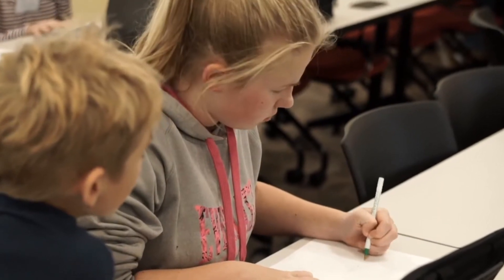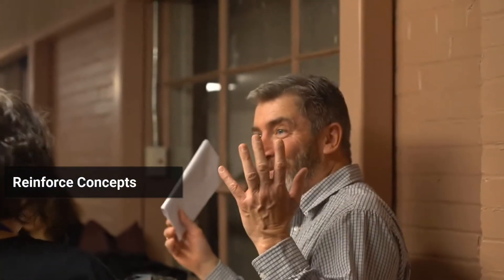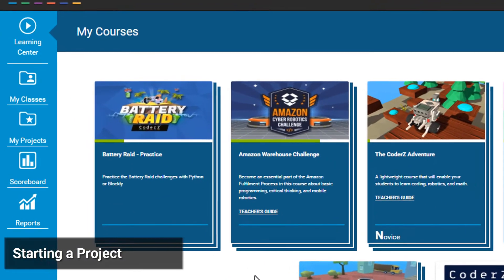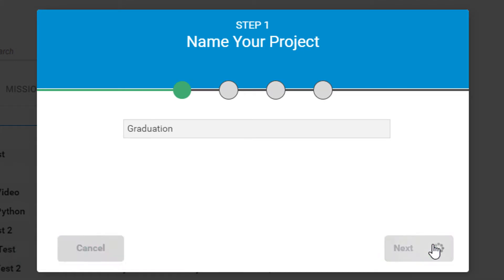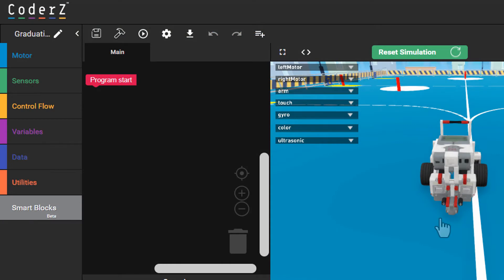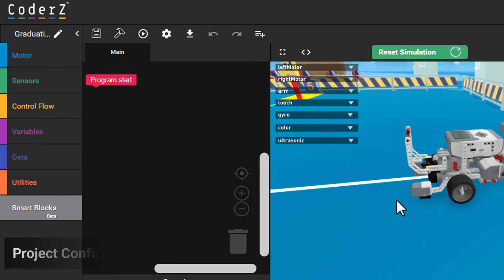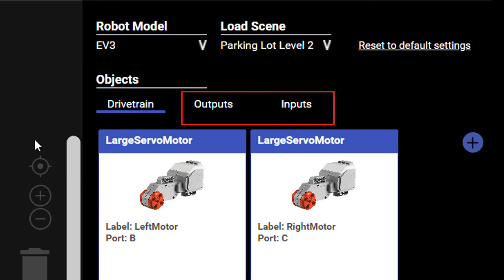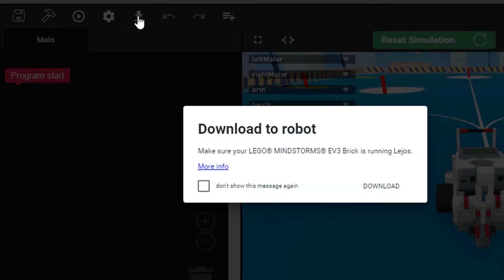How to Create Projects - CoderZ Tutorial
Welcome to Your Projects!
Here you can tinker to your heart's delight. Your Projects are a way to try out different bits of code, take on open challenges or produce new ones. Your Projects provides more flexibility than Missions, by offering an open environment to try out different algorithms in a variety of virtual scenes. Learn more about Your Project.